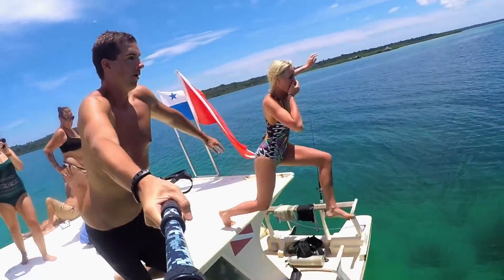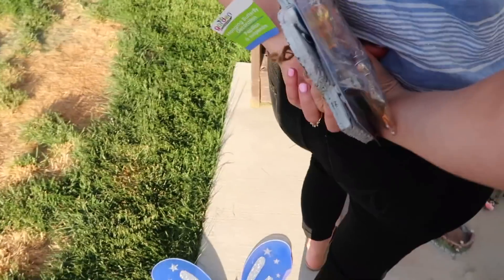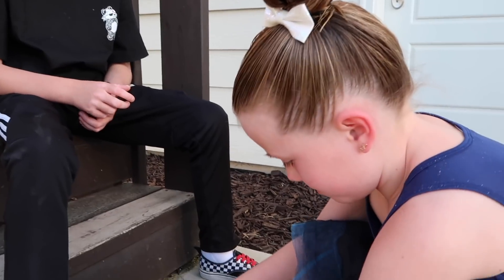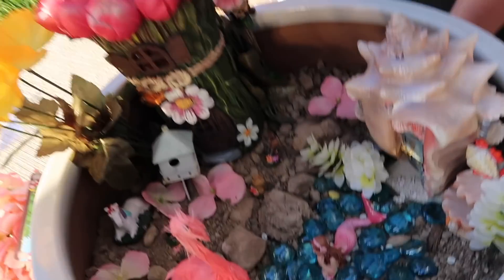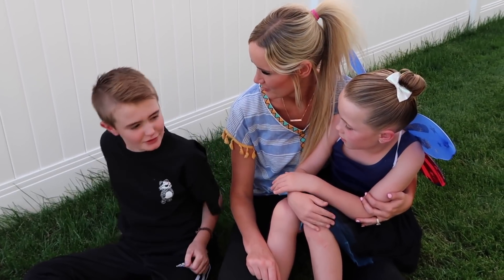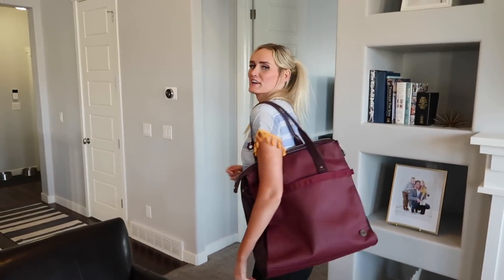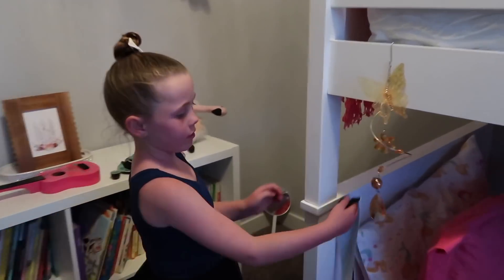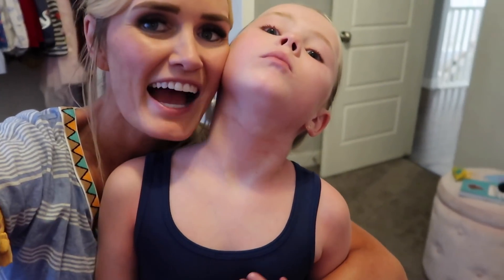FUN SUMMER ACTIVITIES FOR KIDS | KIDS SURPRISE BRITT WITH EARLY BIRTHDAY GIFT | SUMMER DAY VLOG 2019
Jared and Britt Bingham, family vloggers from This Is How We Bingham, are back with more family fun and fun summer activities for kids! Plus, kids surprise Britt with early birthday gift in this summer 2019 vlog! In this semi daily vlog you'll discover new summer activities for kids, these kids activities will be loved by your kids! Plus, a surprise is in store for Britt Bingham, from the kids! The kids give their aunt Britt an early birthday gift for her upcoming birthday! This summer enjoy some free, fun summer activities outside with these fun kids activities that your kids will love! These kids summer activities are packed with family fun! Enjoy a day from our summer 2019 family vlog!

Family Fun, Family VLOG, Daily VLOG, Couples VLOG, Jared and Britt, Bingham, This Is How We Bingham, Dan and Chelle, Travel VLOG